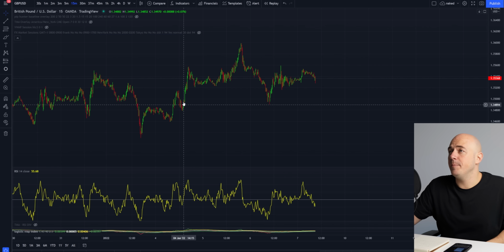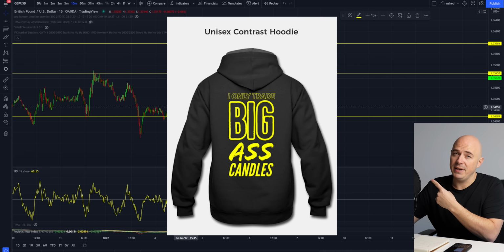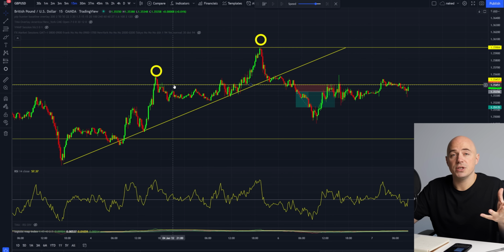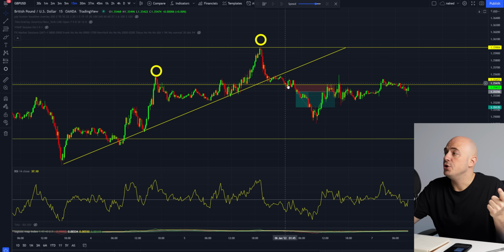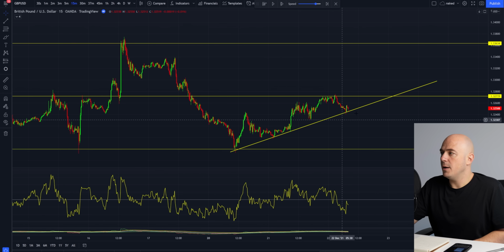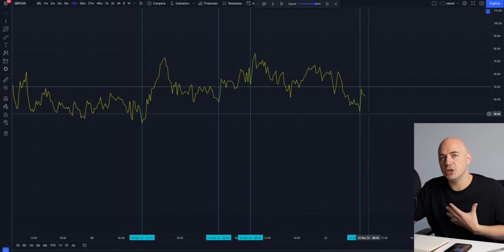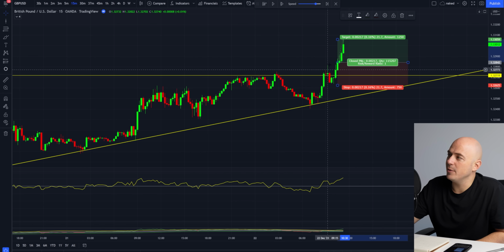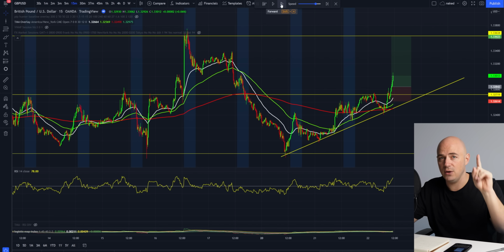How to WIN More Trades NOW!!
How to win more trades. This question is the most common. In this video i will show you how to win more trades and have more confidence in your trading by having more confluences when entering a trade.
If you use what i teach you in this video you will be a better day trader by tomorrow.

TMA Overlay

The Basics of Day Trading
Day trading usually refers to the practice of purchasing and selling a security within a single trading day. It can occur in any marketplace but is most common in the foreign exchange (forex) and stock markets. Day traders are typically well-educated and well-funded. They use high amounts of leverage and short-term trading strategies to capitalize on small price movements that occur in highly liquid stocks or currencies.

Day traders are attuned to events that cause short-term market moves. Trading based on the news is a popular technique. Scheduled announcements such as economic statistics, corporate earnings, or interest rates are subject to market expectations and market psychology. Markets react when those expectations are not met or are exceeded—usually with sudden, significant moves—which can greatly benefit day traders.

Day traders use numerous intraday strategies. These strategies include:

Scalping: This strategy attempts to make numerous small profits on small price changes throughout the day.
Range trading: This strategy primarily uses support and resistance levels to determine buy and sell decisions.
News-based trading: This strategy typically seizes trading opportunities from the heightened volatility around news events.
High-frequency trading (HFT): These strategies use sophisticated algorithms to exploit small or short-term market inefficiencies.